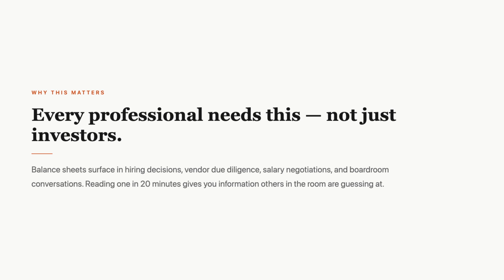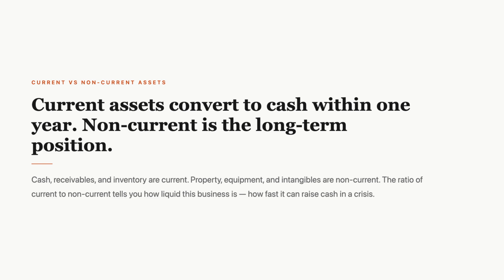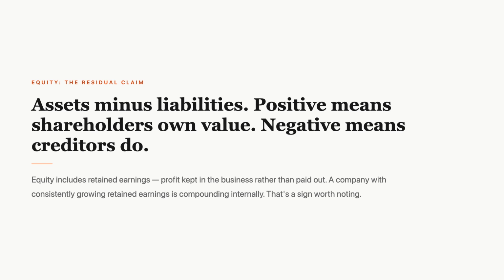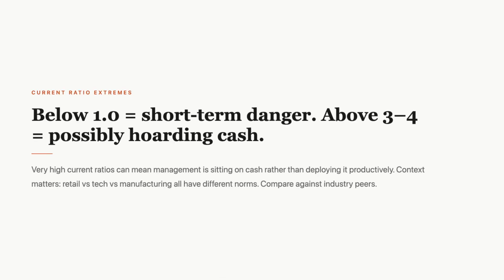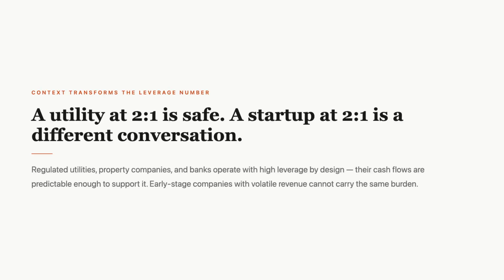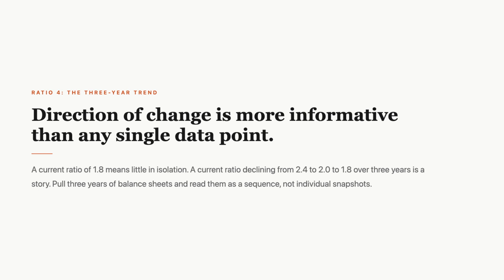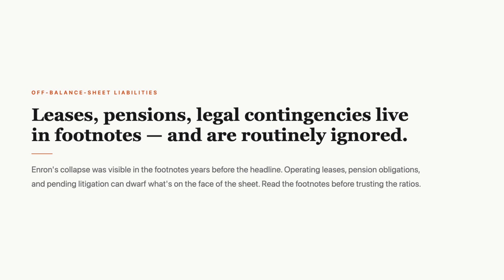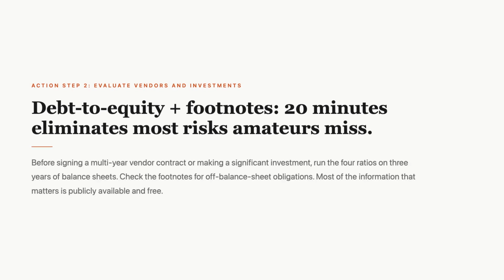Read Balance Sheet No Degree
Lehman Brothers was profitable on paper the week it collapsed

Most professionals avoid balance sheets entirely — not because they lack intelligence, but because nobody told them which four numbers actually matter. The rest is noise engineered to look comprehensive.

The current ratio tells you if a company can pay its bills in the next twelve months. Below 1.0 means short-term obligations outpace accessible assets. Above 3 or 4 can mean the company is hoarding cash it has no productive use for — a different kind of problem.